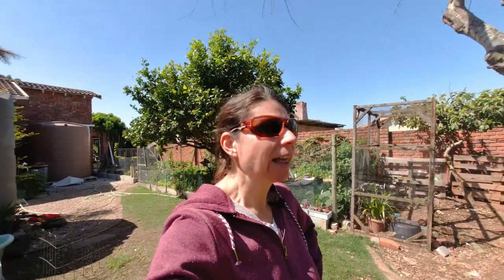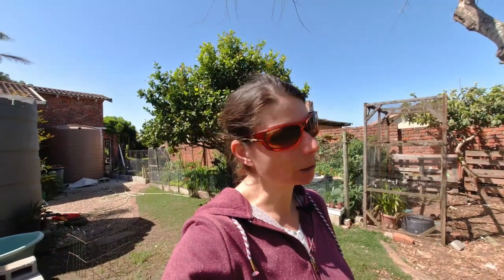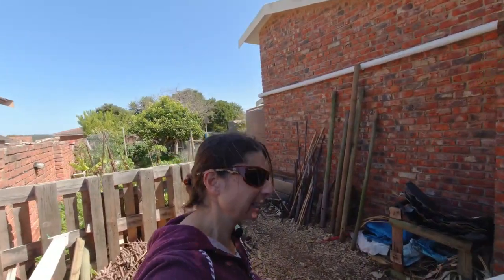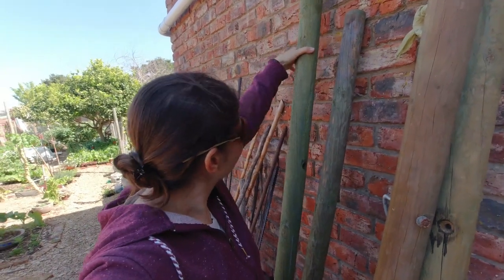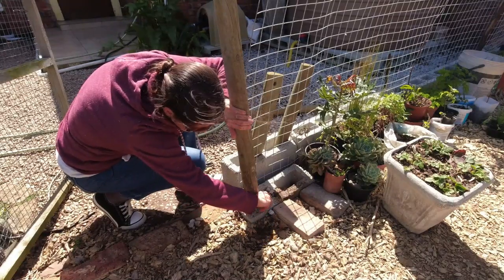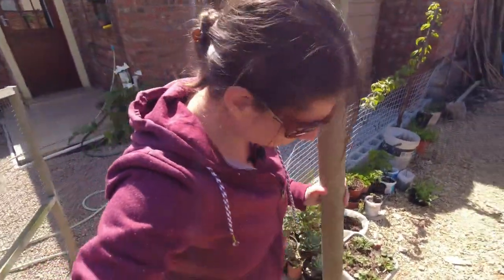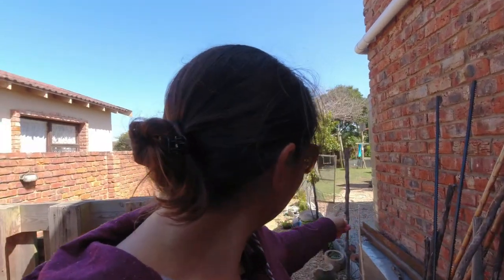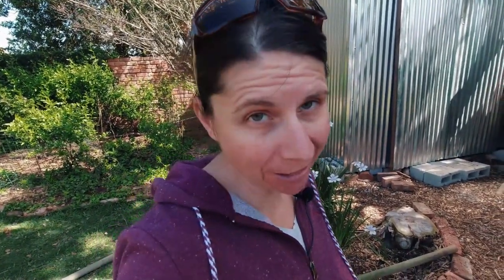VLOG: Project of the day ~ Pergola for cucumbers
Today is the first part of my construction of a pergola for my cucumbers to climb up. I would have liked to finish this project in one day but the wind was forecast to pick up to about 75km/hr and I decided to change to plan a bit after sinking for first 2 posts. The new plan would require a trip to the co-op which I would only be able to do the next day. So look out for the next video to see how my pergola turns out.